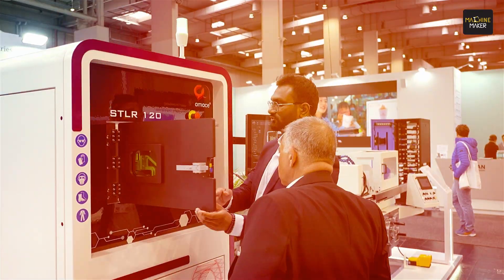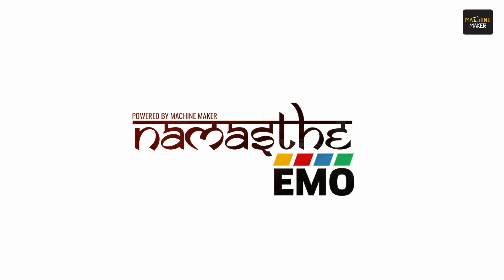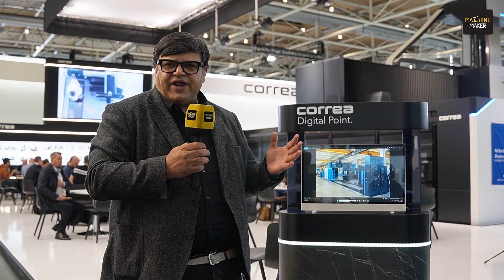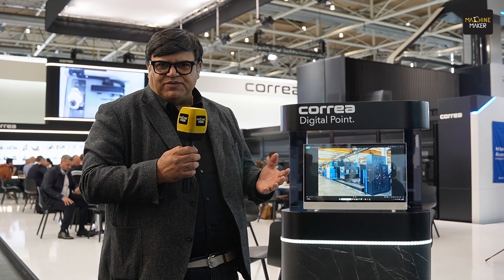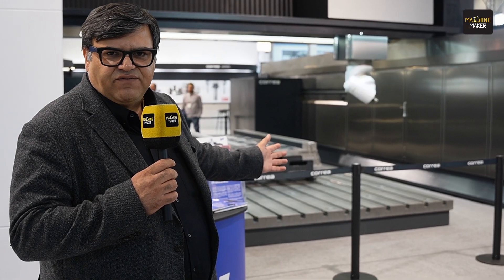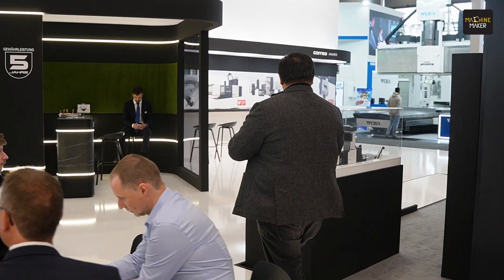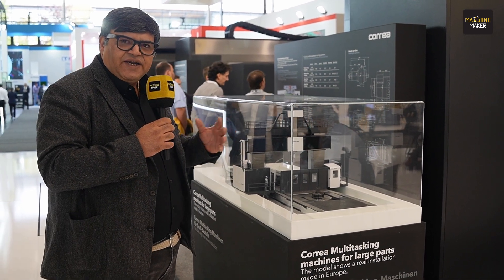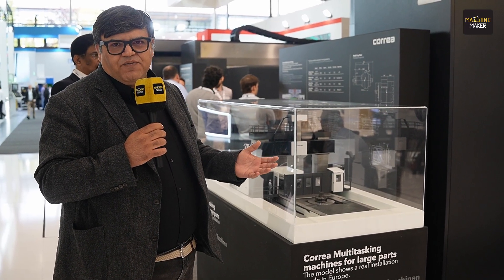NAMASTHE EMO Episode II: The Future of Multi Tasking Machines Unveiled at EMO 2025 | Nicolas Correa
India’s manufacturing landscape is evolving rapidly, with increased focus on precision engineering, automation, and innovation. As key industries such as defence, aerospace, and semiconductors expand, the need for advanced machining technologies has rapidly increased.

In this second episode of "NAMASTHE EMO", Nitin Mehra, President of Precision Engineering Technologies India—a group company of Phillips Machine Tools—shares insights into how high-performance multi-axis machines are enabling Indian manufacturers to deliver globally competitive quality and productivity.

The episode features NICOLAS CORREA’s latest upper gantry multitasking machine, an advancement that brings turning, milling, and drilling together in one flexible system. Known worldwide for large capacity machining centres, NICOLAS CORREA has engineered this model for applications requiring both heavy-duty performance and fine detail. The machine’s modular design, rigid gantry construction, and advanced control system allow for improved accuracy, faster changeovers, and minimal downtime.

Nitin highlights how such machines are transforming shop floor operations, reducing the need for multiple setups, optimising space, and improving process reliability. As Indian manufacturers move toward higher mix, lower volume production, these multitasking systems are proving essential for efficiency and innovation.

Watch this story to see this breakthrough technology in action and explore more insights from EMO Hannover 2025.